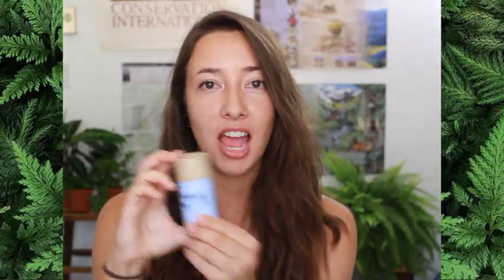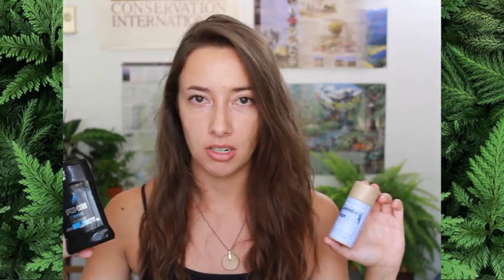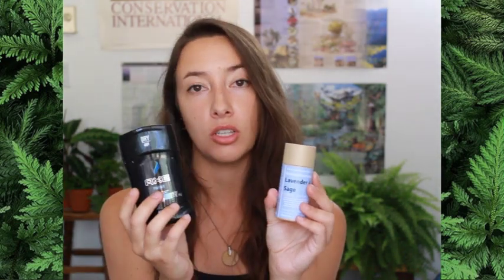Product Review: Silver Falls Sustainability Co. Deodorant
We're in love with this new deodorant and we can't wait for you to try it.

Update: my mama tried it and loved it, so you know it's good :)